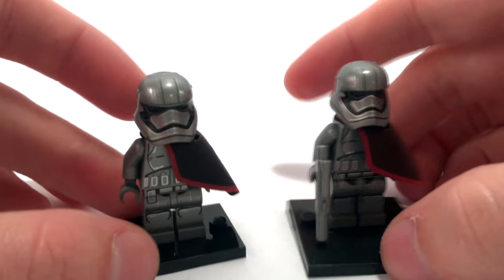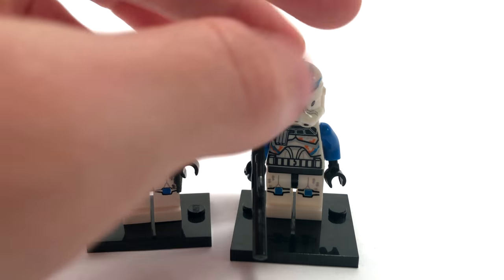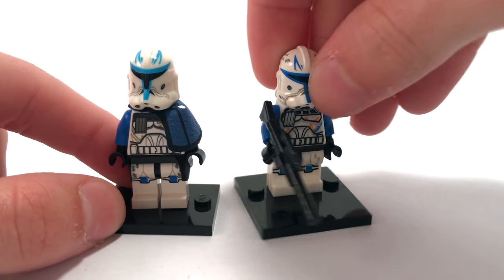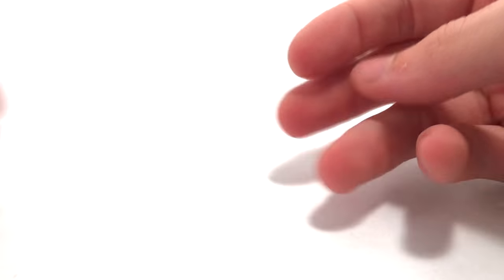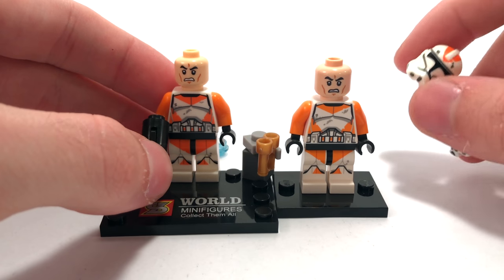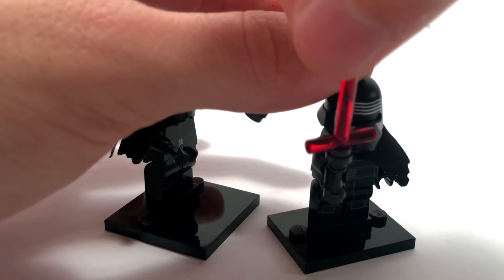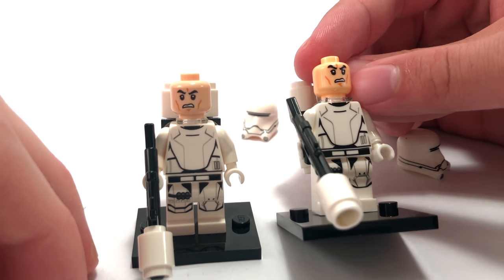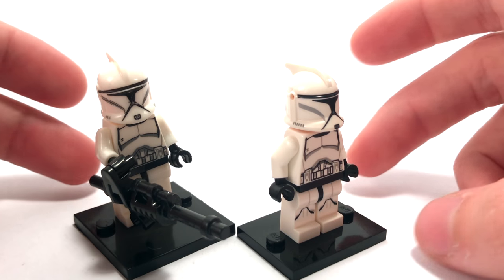NASTY FAKE LEGO MINFIGURES! - just2good Plays A Guessing Game!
Ryan (MandRproductions) and Justin (just2good) take a look at Chinese Knockoff LEGO Star Wars Minifigures after Justin found my secret stash in his video!

Ryan is blackmailed into destroying all the evidence at the end of the video and as per just2good's request I exterminate the FAKE LEGO Minifigures in the cruelest way possible. Being burned alive.

Also me!

FAQ

Q: What was your first LEGO set?
A: The 7119 Twin-Pod Cloud Car.

A: I have been collecting LEGO (Mostly Star Wars) since about 2002!

A: My favorite LEGO set is the LEGO Star Wars 10212 UCS Imperial Shuttle!

A: 21. (As of 2018)

A: Florida